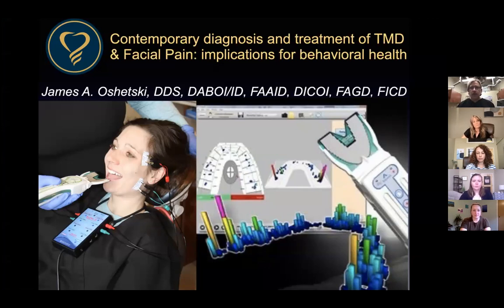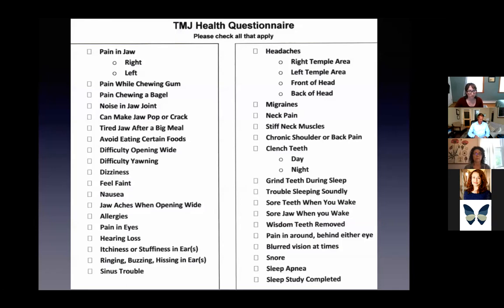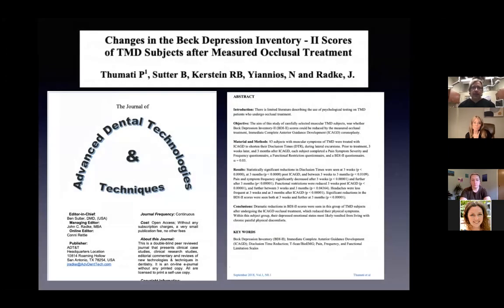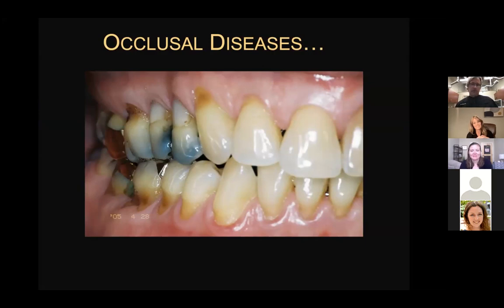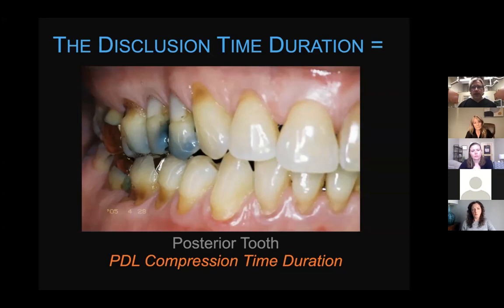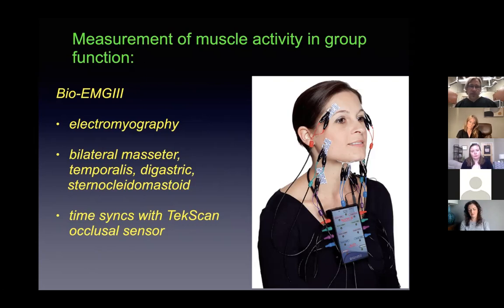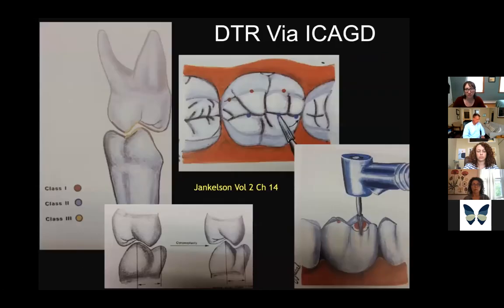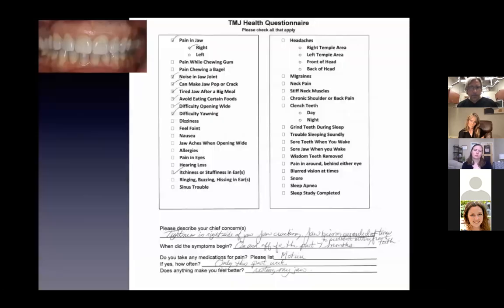Contemporary Diagnosis and Treatment of TMD & Facial Pain: Implications for Behavioral Health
Dr James Oshetski presents on about training and experience evaluating and treating chronic facial pain and migraine headache. Because psychologists often see chronic pain patients present for therapy with anxiety or depression, knowledge of alternative treatments for pain are invaluable.  This presentation  highlights the connection between chronic facial pain and depression, offering psychologists awareness of often overlooked pain relieving treatment options beyond pain management.